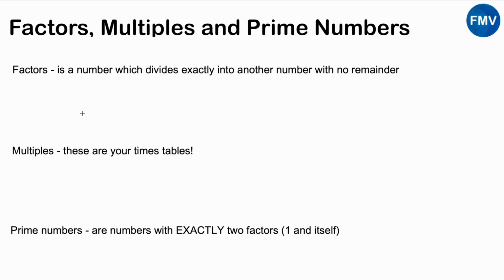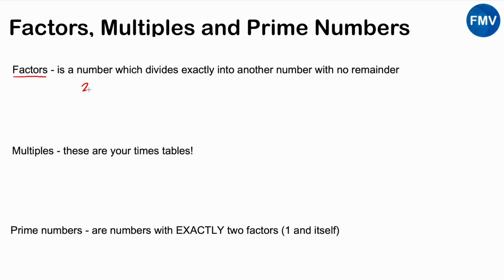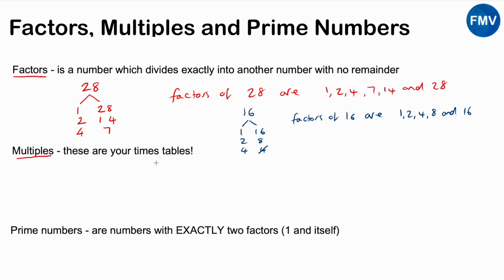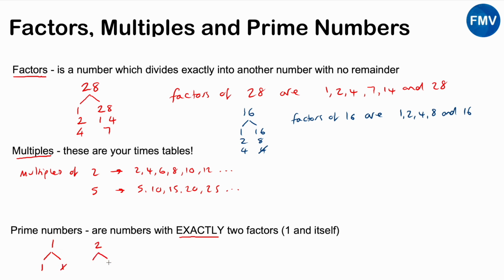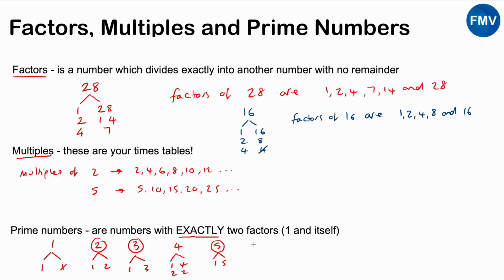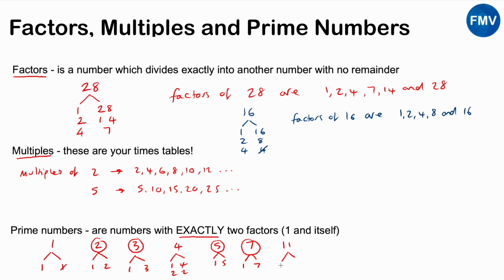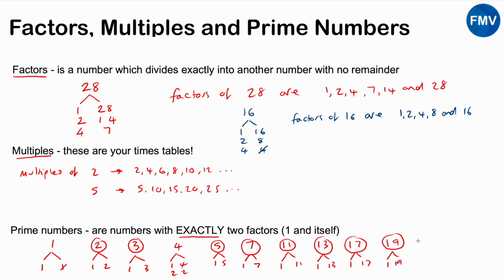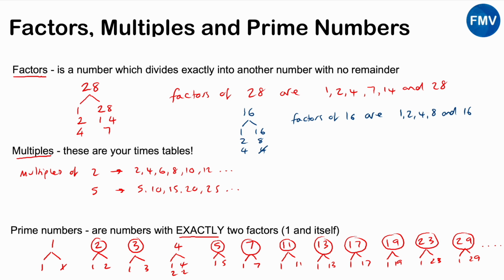HCF/LCM 1 | What's the difference between Factors, Multiples and Primes? Get the basics right.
Learn what Factors, Multiples and Prime Numbers are.  Find out how to find factors, multiples and prime numbers.

Key Concepts:

* Number Classification: Know what factors, multiples, and prime numbers are.
* Uncover the concept of factors – numbers that divide exactly into another number with no remainder. Learn how to identify and find all the factors of a given number.
* Explore the concept of multiples – numbers that are the product of another number (the factor) multiplied by a whole number. Discover techniques to identify and generate multiples of a number.
* Delve into the world of prime numbers, the special category of numbers divisible only by 1 and itself. We'll explore methods to identify prime numbers efficiently.

By the End of This Video, You'll Be Able To:

* Define and distinguish between factors, multiples, and prime numbers.
* Apply strategies to find all the factors of a given number.
* Identify and generate multiples of a number with confidence.
* Utilise techniques to recognise prime numbers effectively.

Keywords (for SEO): Factors, Multiples, Prime Numbers, Number Classification, Divisibility Rules, Math Basics, Problem-Solving Techniques, Number Theory